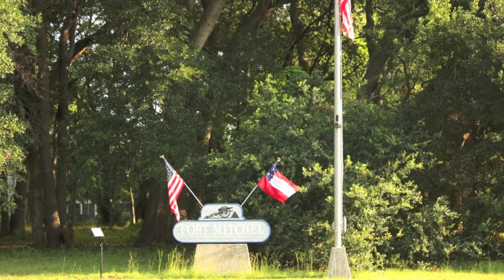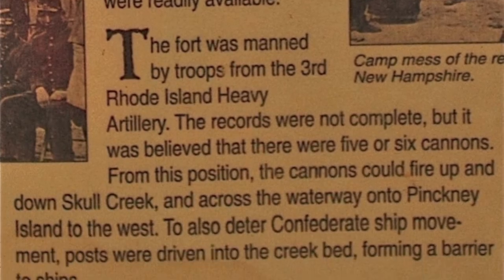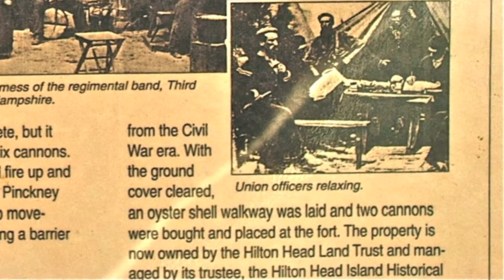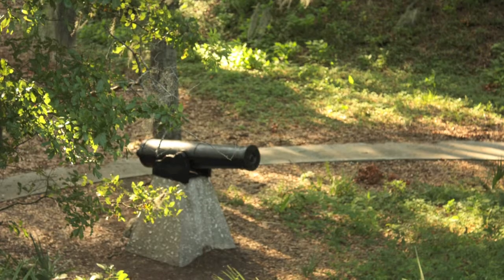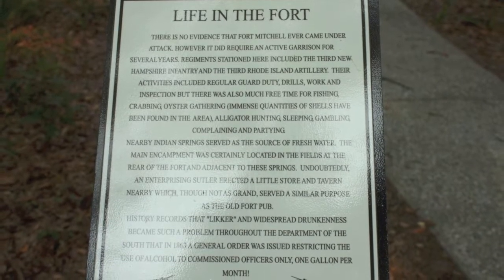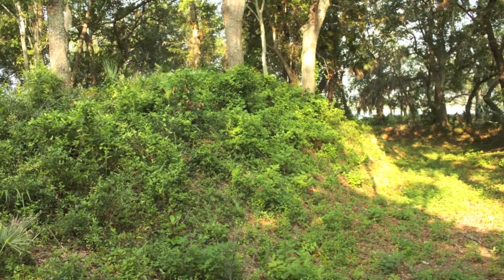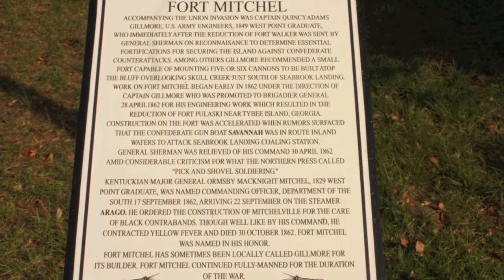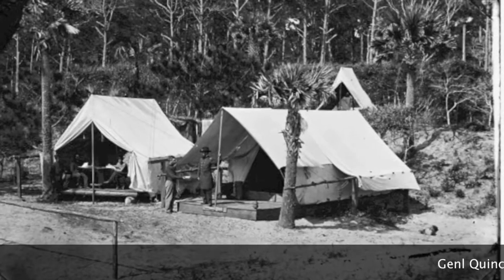Fort Mitchel, Hilton Head Island SC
Very well preserved Union Fort in Hilton Head from the Civil War.